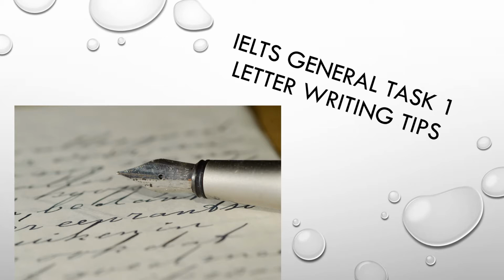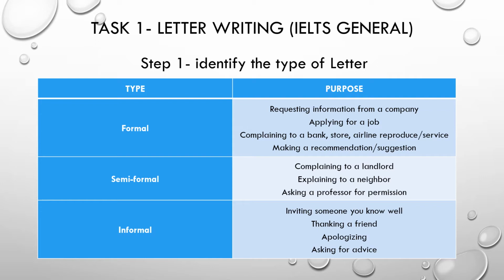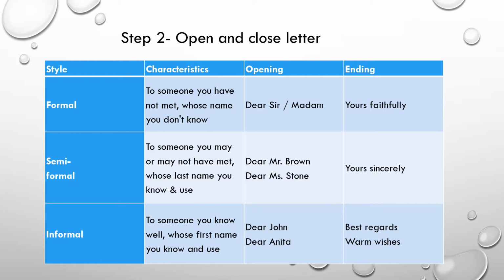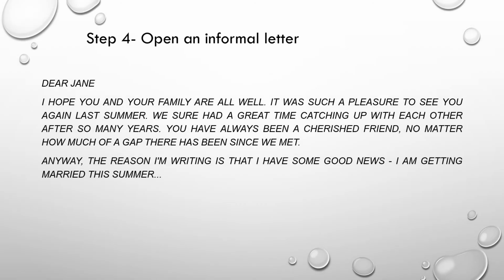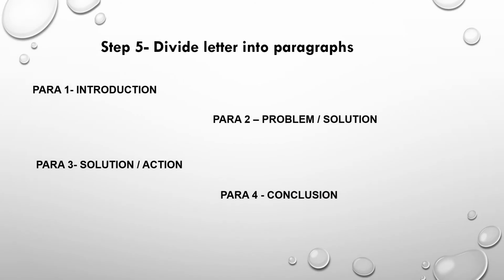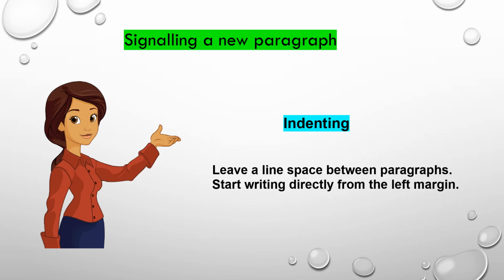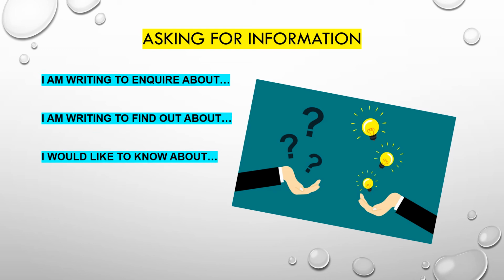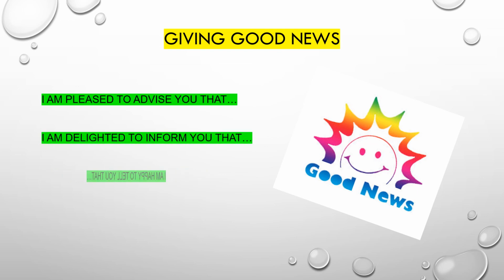IELTS GENERAL LETTER WRITING TIPS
Techniques to answer Letter Writing in IELTS General Test Preparation